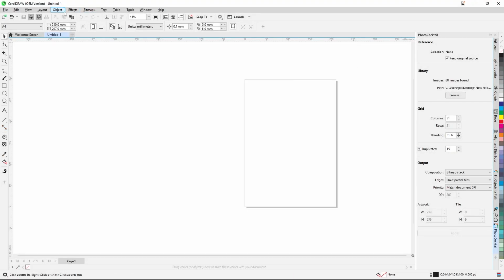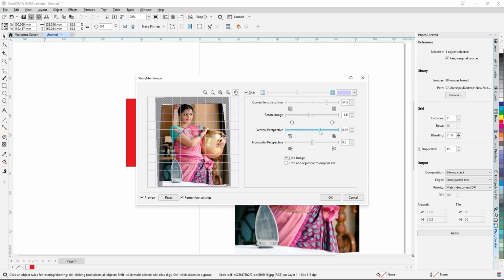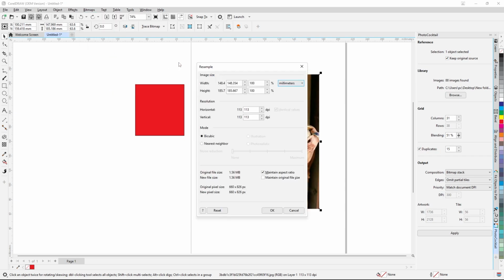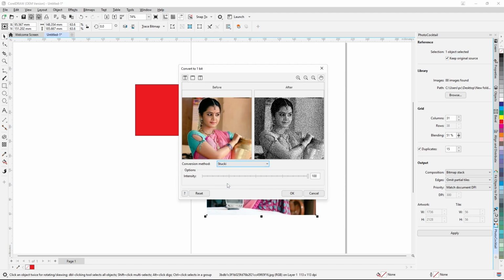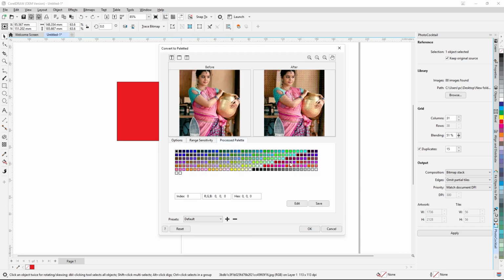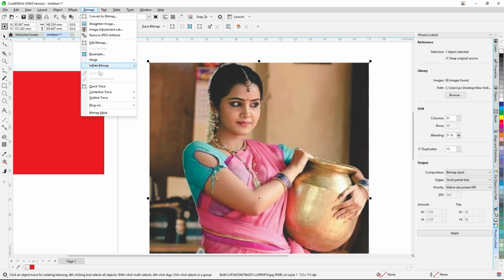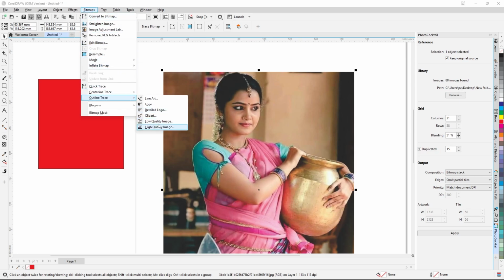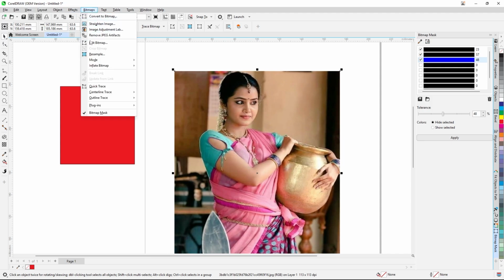coreldraw Bitmaps menu vector art videos graphics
Hi Everyone,

Satya

3bdb1c3f1b025fd76b2f21cc45f65f16